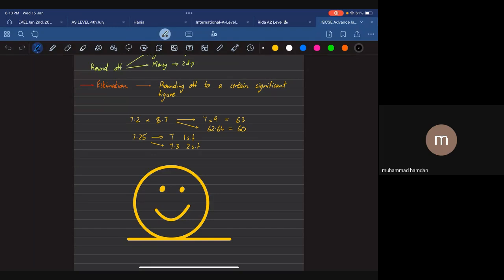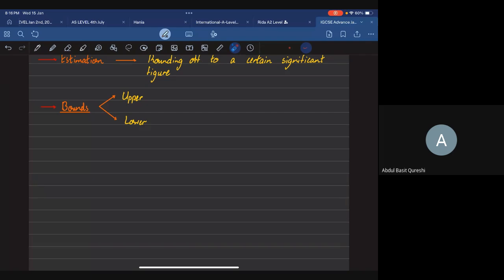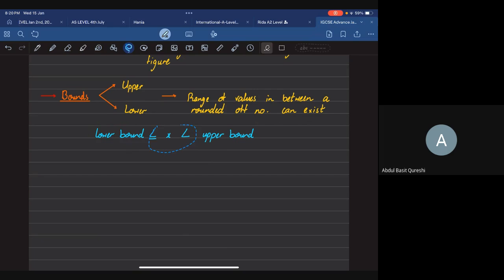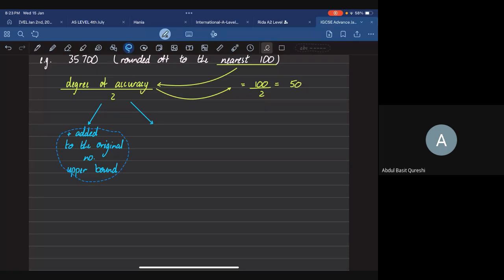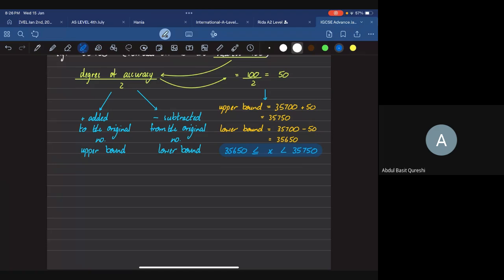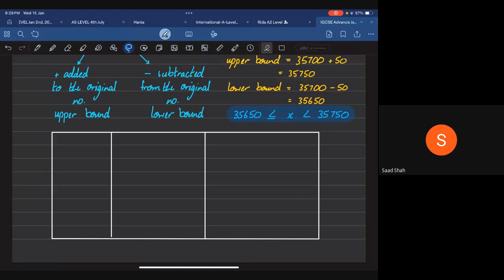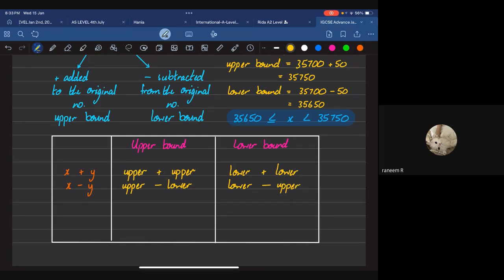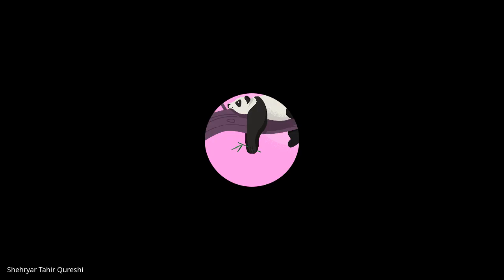IGCSE CAIE Math | Numbers (Limit of Accuracy) | Lecture 5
Struggling with limits of accuracy in your IGCSE CAIE Math exams? 🤔 Don’t worry! In this Part 2 tutorial, we’ll break down upper and lower bounds with easy-to-follow examples and step-by-step solutions! Whether you're preparing for your exams or just need a refresher, this video will help you ace this topic with confidence!

✔ Clear explanations – No confusing jargon!
✔ Exam-style questions – Get ready for your IGCSE!
✔ Time-saving tips – Learn shortcuts to solve problems faster!